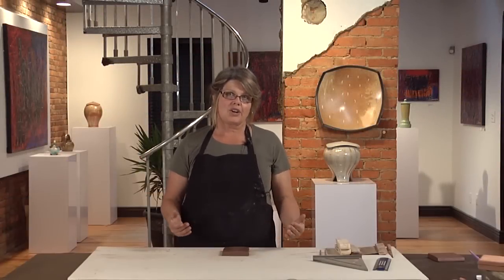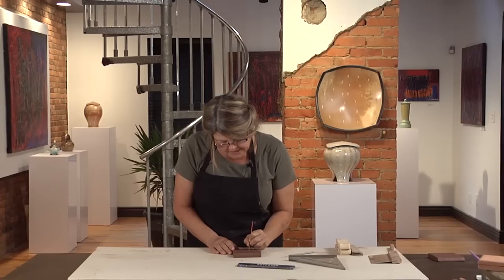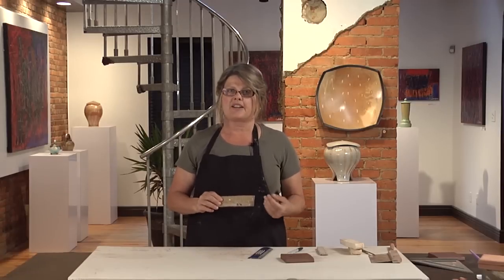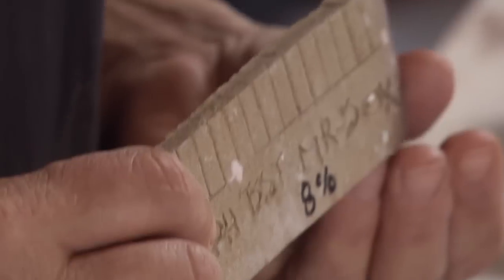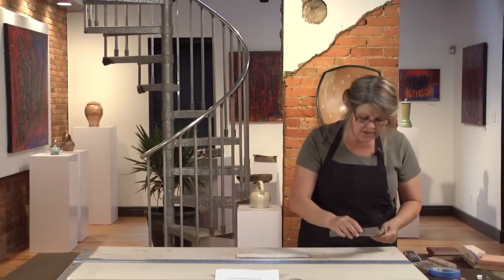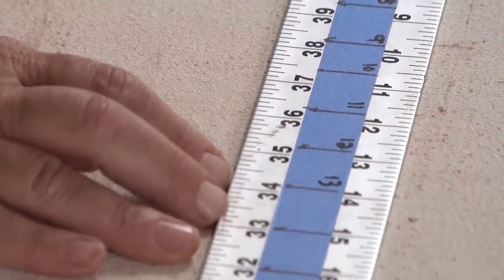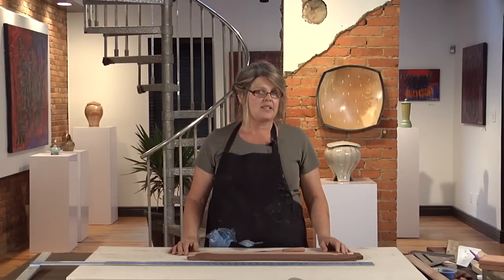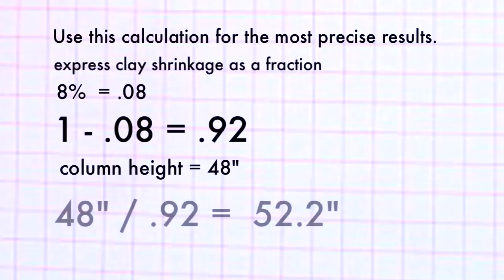How to Determine Clay Shrinkage and Make a Clay Shrinkage Ruler | STEPHANI STEPHENSON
This clip is excerpted from Studio Scale Architectural Ceramics, which is available in the Ceramic Arts Network Shop